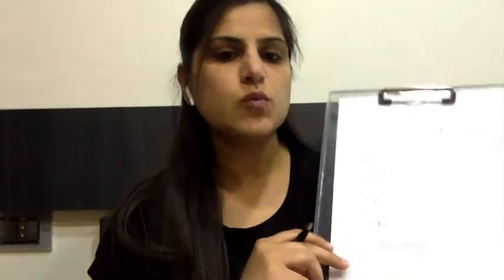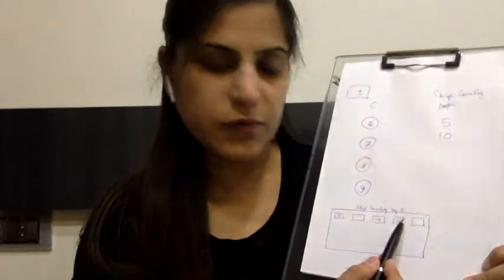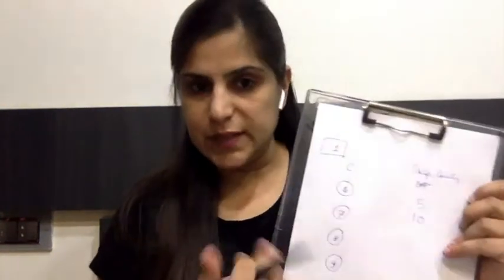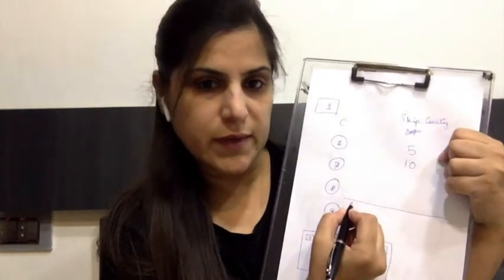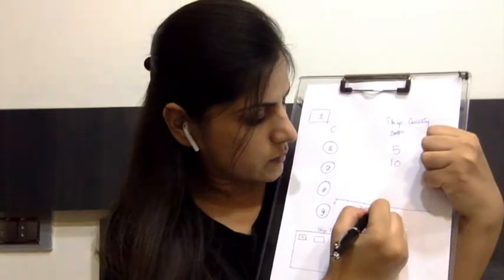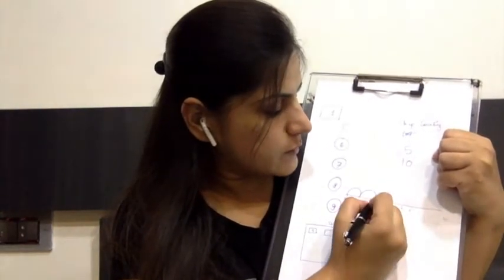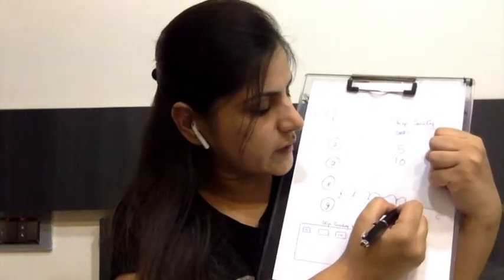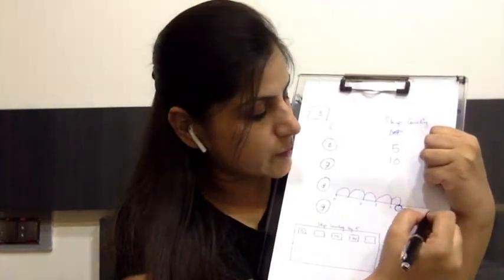Teaching Skip Counting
Teaching skip counting to your child